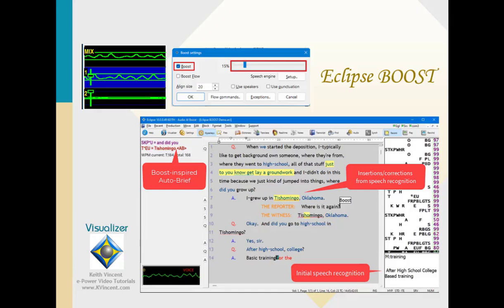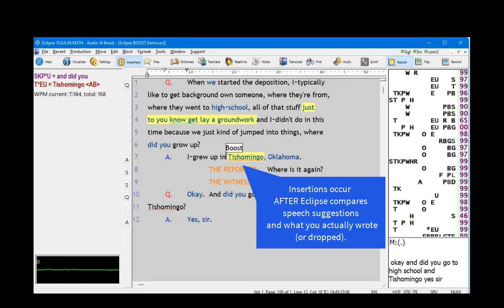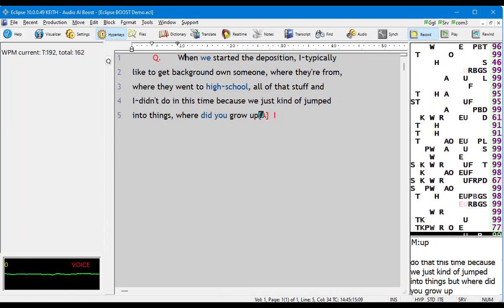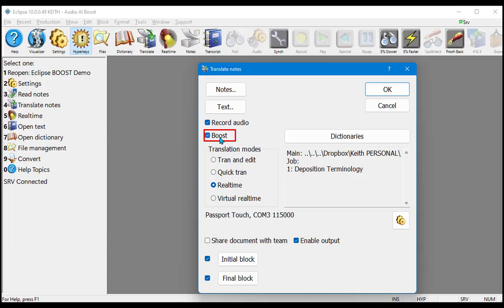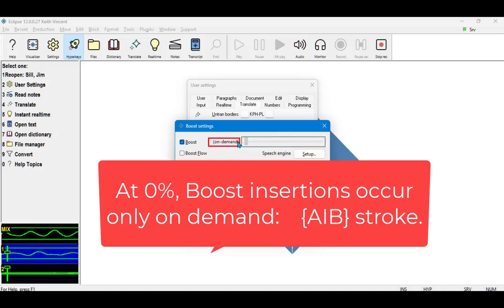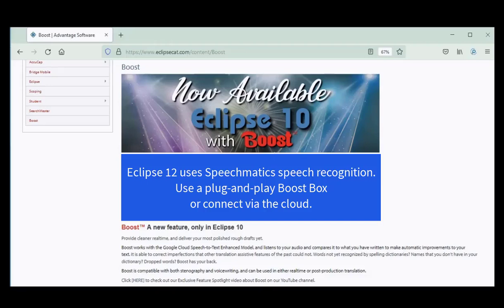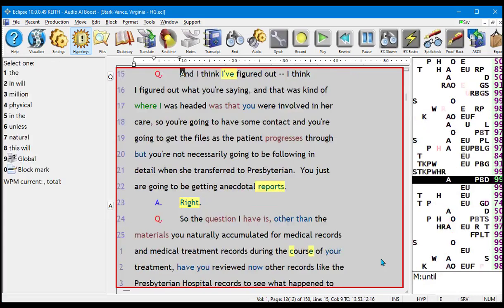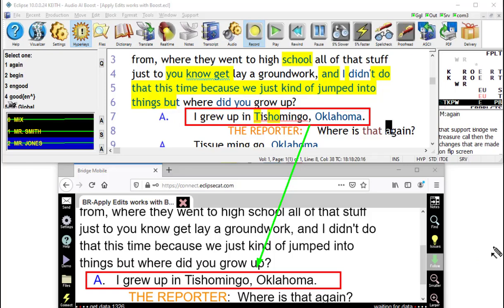Eclipse BOOST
Eclipse BOOST uses speech recognition to improve your steno translation.